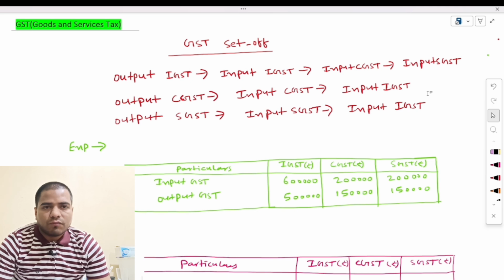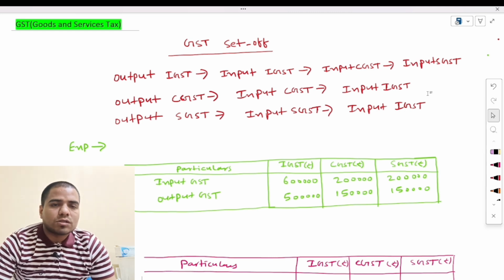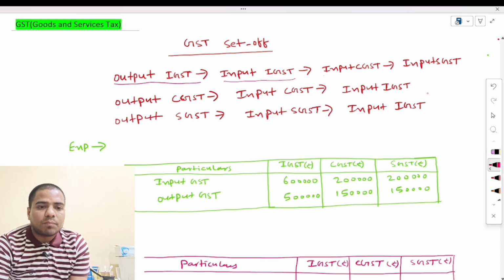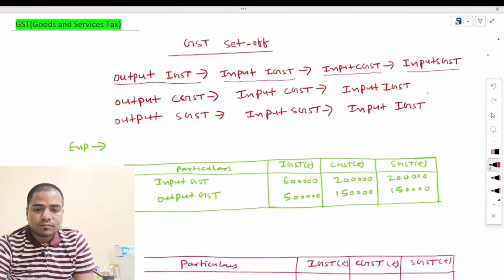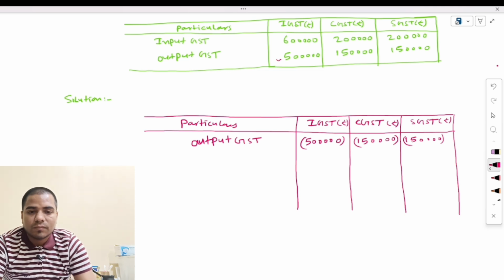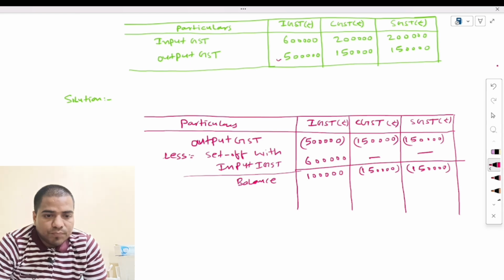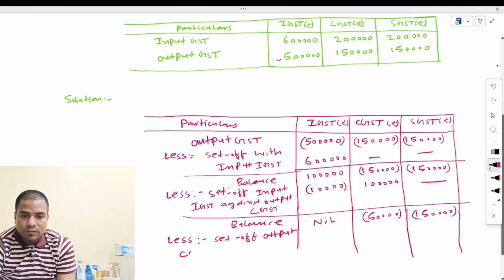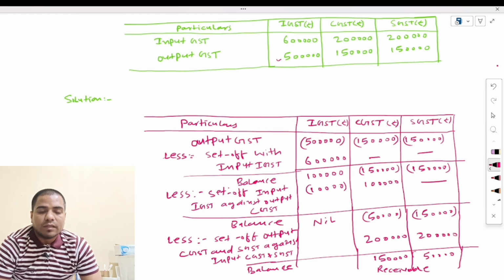GST Set -off for class -11th| Part-2